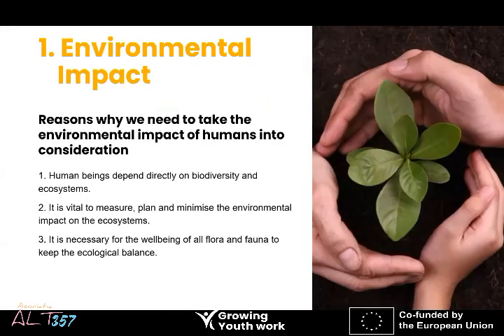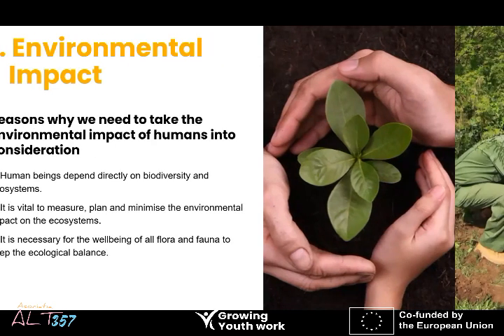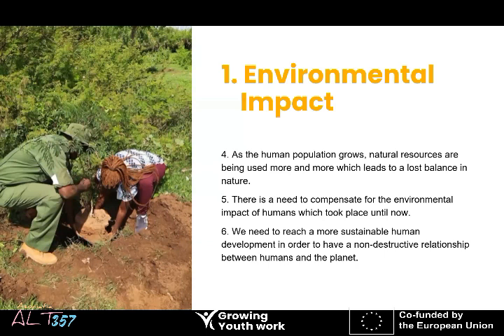Module 4 1 ENVIRONMENTAL IMPACT OF YOUTH PROJECTS